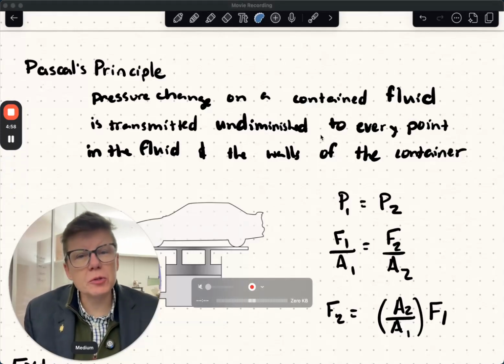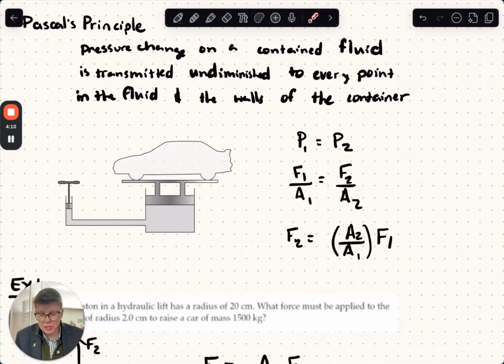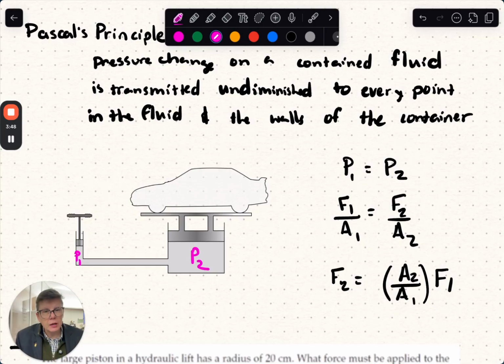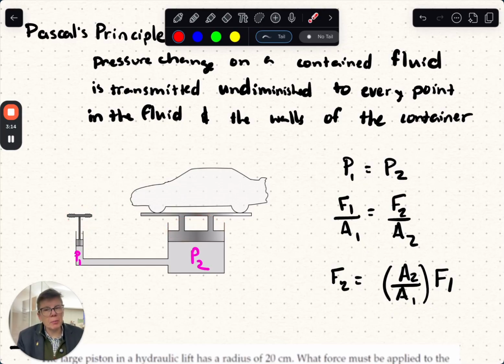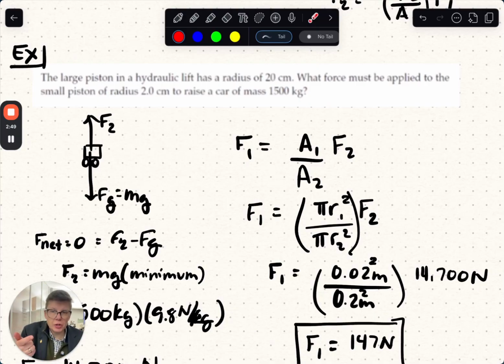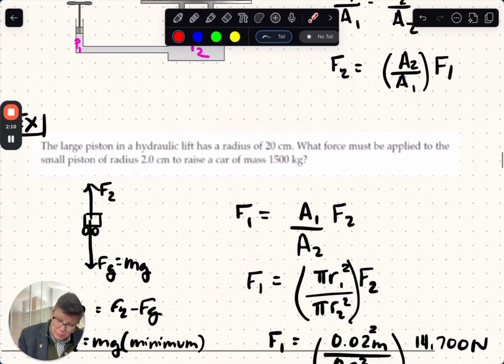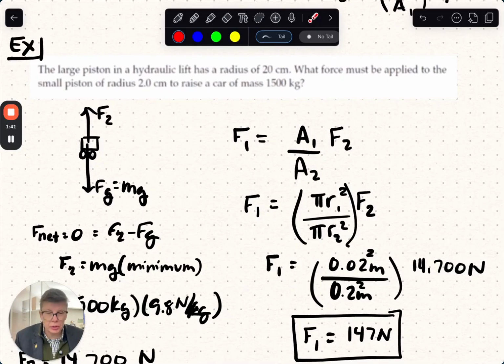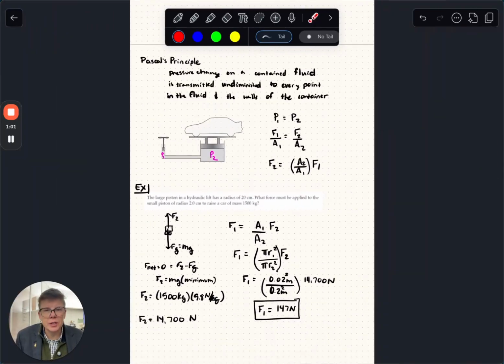Pascal's Principle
Understand Pascal's Principle conceptually and solve a sample problem.

The large piston in a hydraulic lift at a service station has a radius of 20 cm. What force must be applied to the small piston of radius 2 cm to lift a car pf mass 1500 kg?